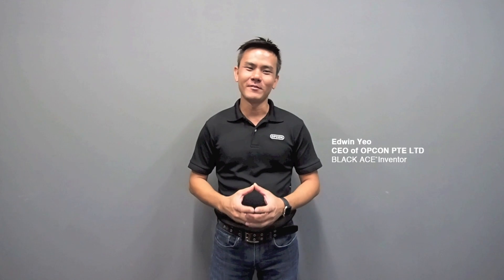BLACK ACE® Sport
Discover the Next Generation of Underwater Propulsion with the BLACK ACE® Sport at Indiegogo